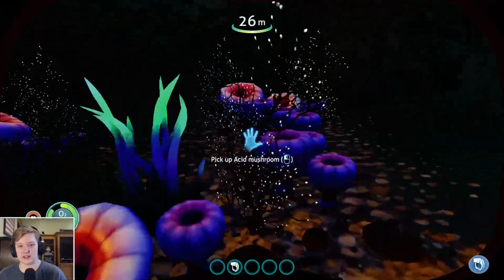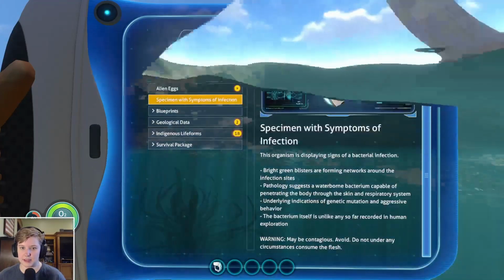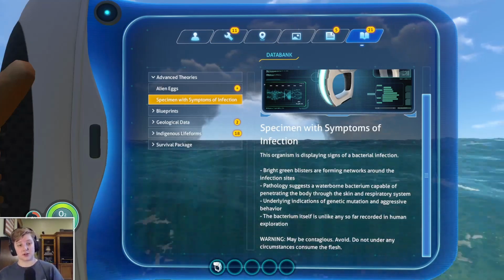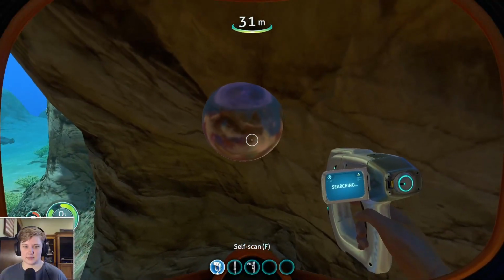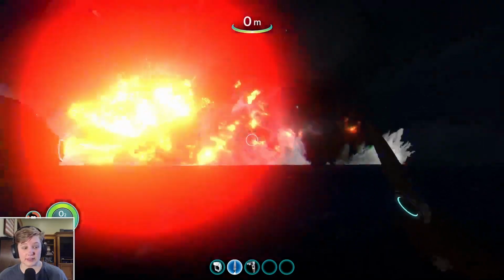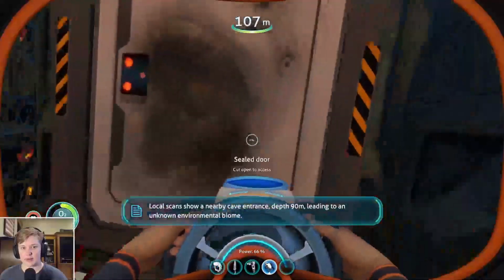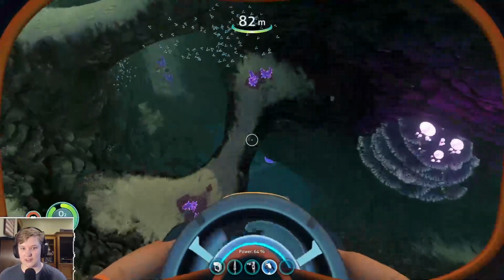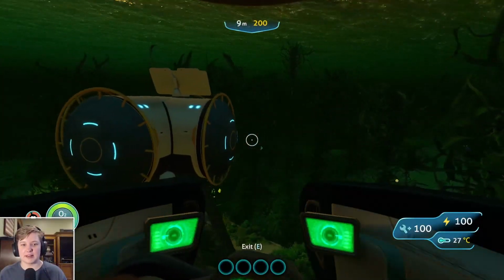Subnautica but I'm a Marine Ecologist | Subnautica Ep. 1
I work in the ocean. I play games about the ocean. Basically I just like the ocean.